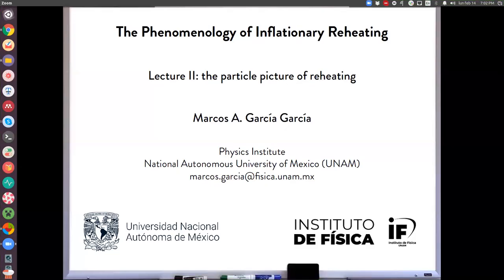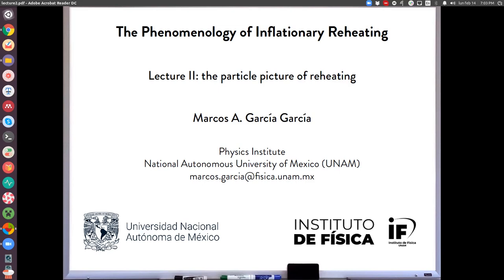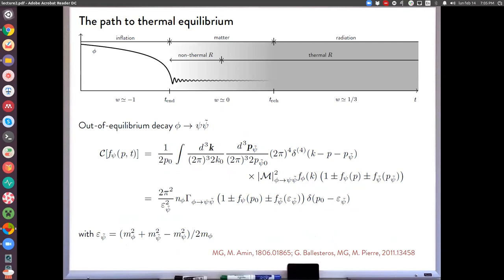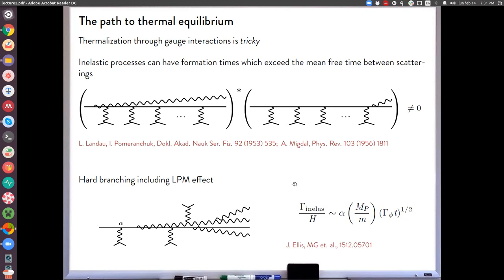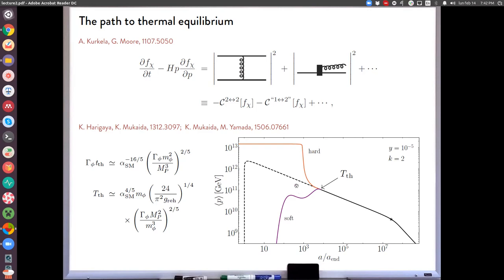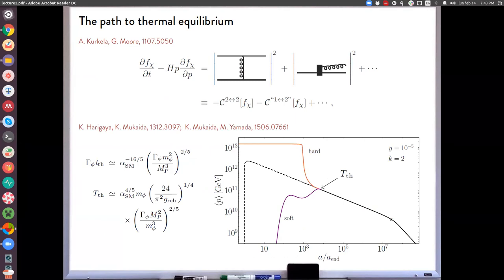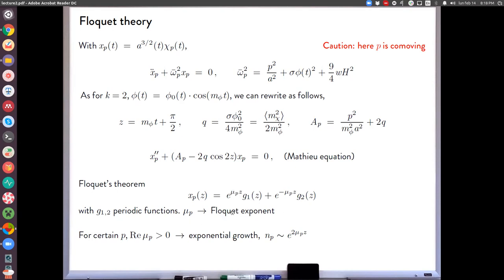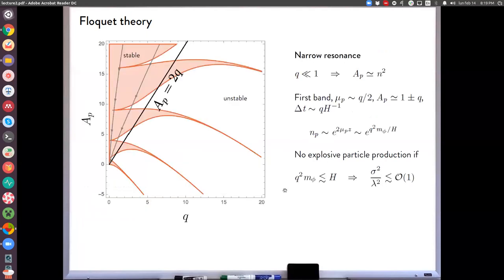CAU Lectures on Inflationary Reheating - Marcos Garcia (Part II: The particle picture of reheating)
Lecture title: Phenomenology of Inflationary Reheating - Part II: The particle picture of reheating
Speaker: Dr. Marcos Garcia Garcia (UNAM, Mexico)
Date: Feb 15, 2022
Place: CAU Webinar

Abstract:
The exponential expansion of the early Universe driven by inflation leaves it in a cold, empty state. When inflation ends, the energy density of the inflaton field must then be transferred into visible and dark matter and radiation. This epoch is known as reheating, and despite its importance it is surprisingly poorly constrained and understood. During this series of lectures we will review the perturbative (adiabatic) and non-perturbative (non-adiabatic) mechanisms through which the energy density of the inflaton can be dissipated. We will also determine the impact that these mechanisms can have in the production of dark relics, including thermalization effects. Finally, we will discuss the impact that the dynamics during reheating can have in cosmological observables, focusing on the latest CMB constraints on inflation, and constraints on light dark matter deduced from the matter power spectrum reconstructed from the Lyman-alpha forest.